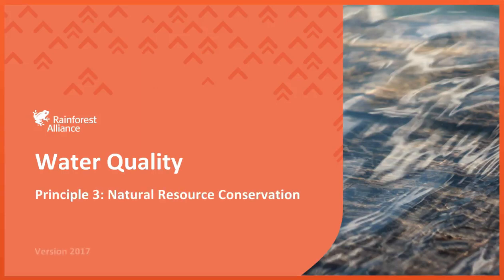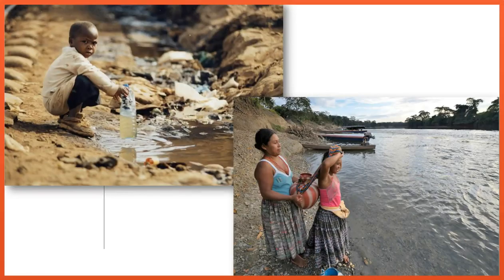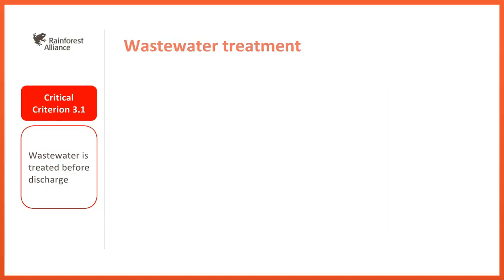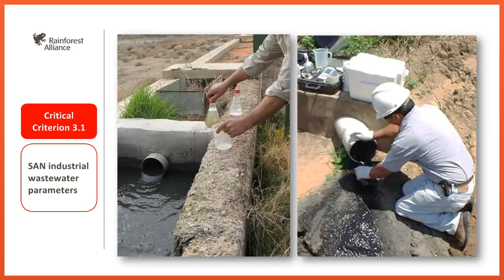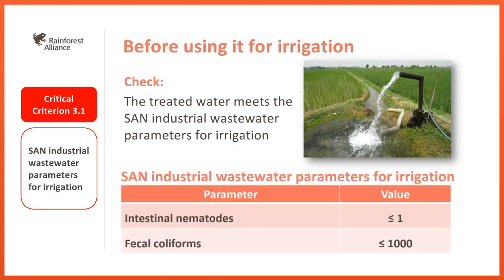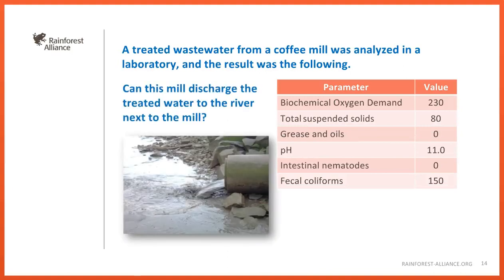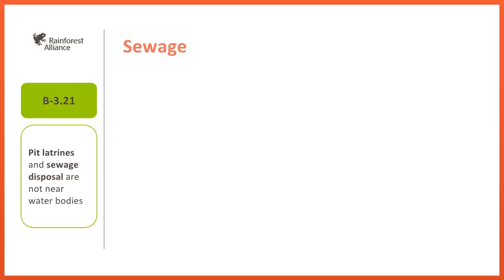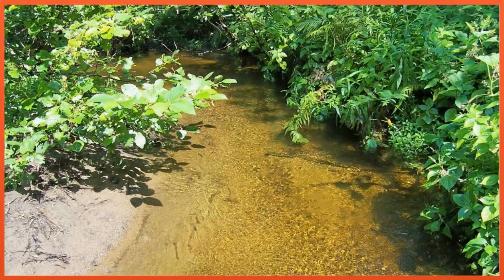9 Water Quality V2